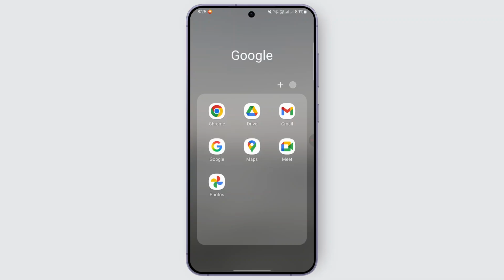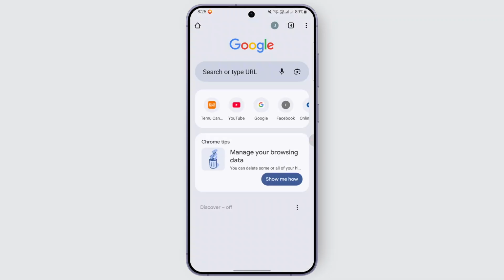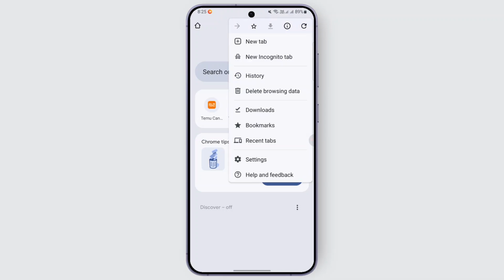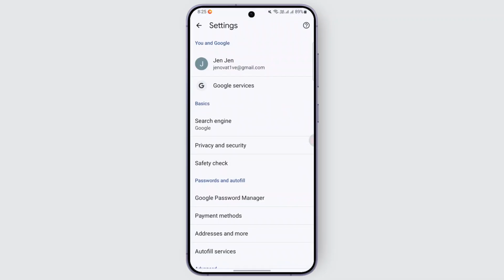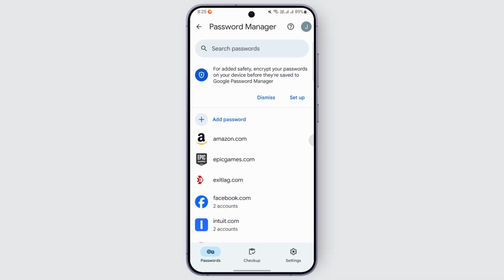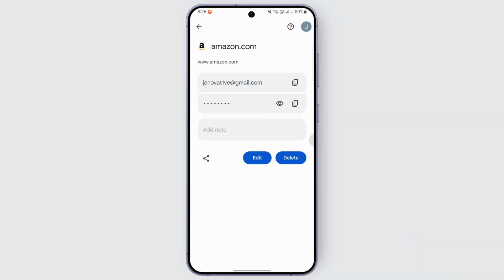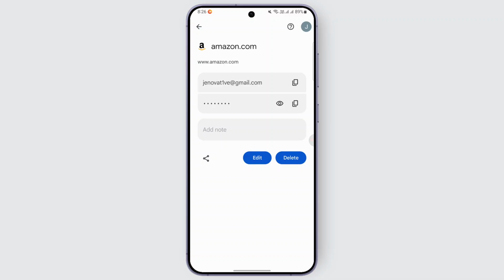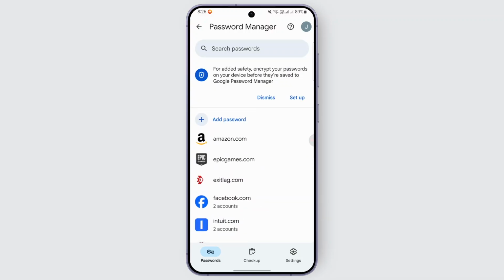How to Show Hidden Password Behind Asterisks on Chrome (Quick & Easy)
Want to reveal a saved password hidden behind asterisks on your Chrome browser? This video will guide you through the steps on how to show hidden password behind asterisks on Chrome quickly and easily. Whether you're asking, "How can I view a hidden password in Chrome?" or need help accessing saved login details, this tutorial has you covered. Learn how to unmask passwords using simple Chrome tools. Watch now to see how you can show hidden password behind asterisks on Chrome today!

Timestamps:

00:00 How to Show Hidden Password Behind Asterisks on Chrome
00:10 How to View Saved Password in Chrome